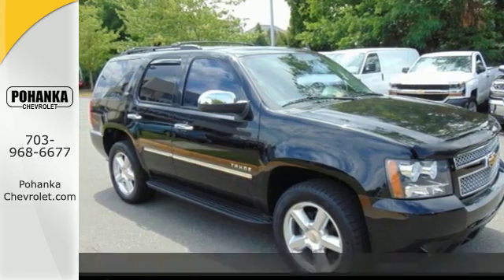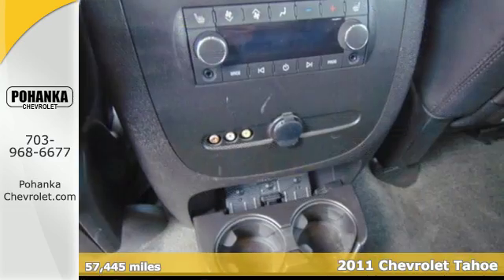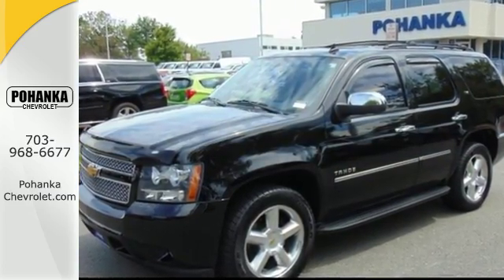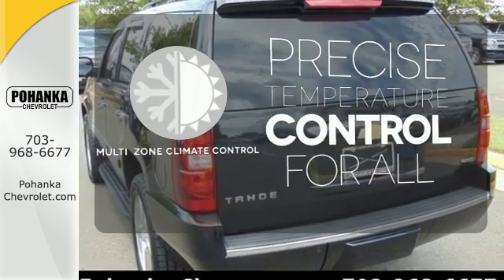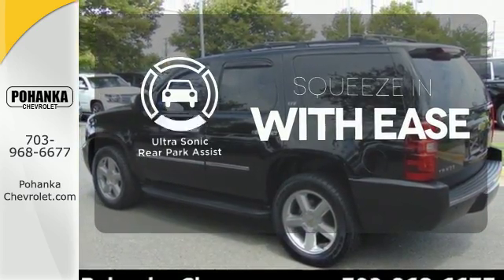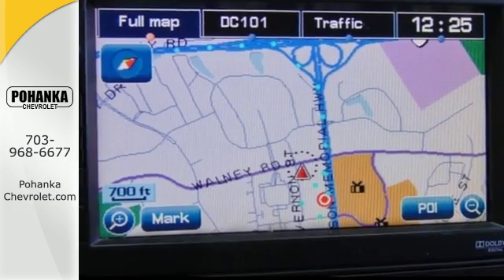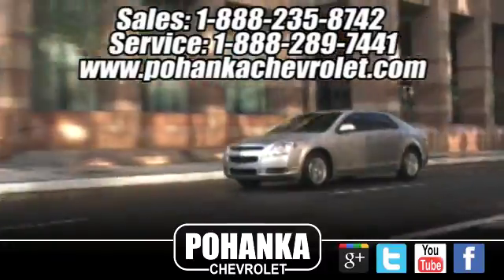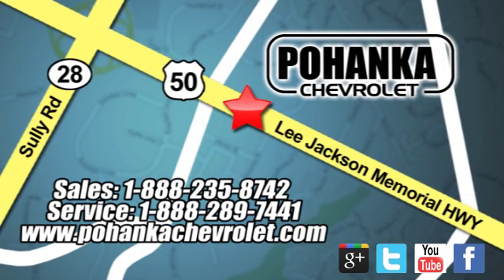Used 2011 Chevrolet Tahoe Chantilly VA Washington-DC, MD TGF248756A - SOLD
Year: 2011
Make: Chevrolet
Model: Tahoe
Trim: LTZ
Engine: Vortec 5.3L V8 SFI Flex Fuel Iron Block
Transmission: 6-Speed Automatic Electronic with Overdrive
Color: Black
Mileage: 57445
Stock #: TGF248756A
VIN: 1GNSKCE02BR362236
4WD. Like new. Gently used. Located right next to Dulles International Airport on Route 50 in Chantilly, Fairfax VA. If you want an amazing deal on an amazing SUV, that has always been properly serviced, then take a look at this dealer-maintained 2011 Chevrolet Tahoe. New Car Test Drive said it "...offers cargo space, passenger accommodations, and towing capacity. It's a full-size truck and handles like one... while delivering a good ride and a pleasant interior..." Sporty and fun to drive with very good fuel economy. Designated by Consumer Guide as a 2011 Large SUV Best Buy. All prices exclude taxes, title, license, and dealer processing fee of $599.00. Published price subject to change without notice to correct errors or omissions or in the event of inventory fluctuations. All features not on all vehicles. Vehicles shown are for illustration purposes only.

Address:
13915 Lee Jackson Hwy